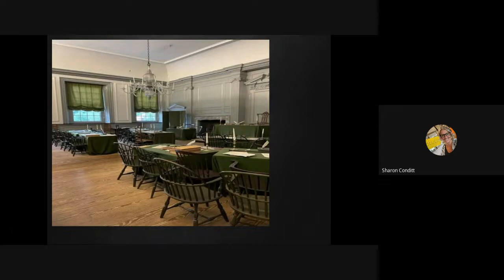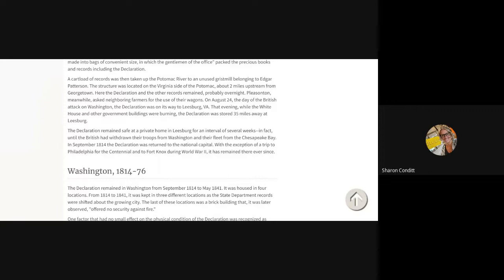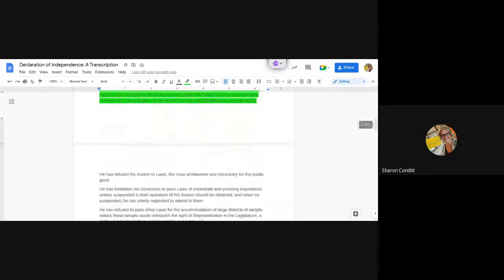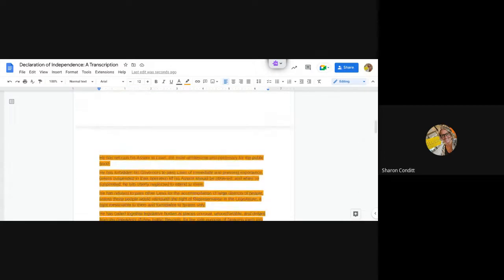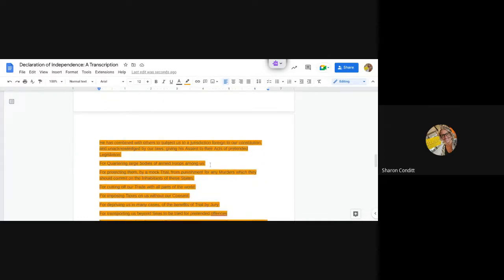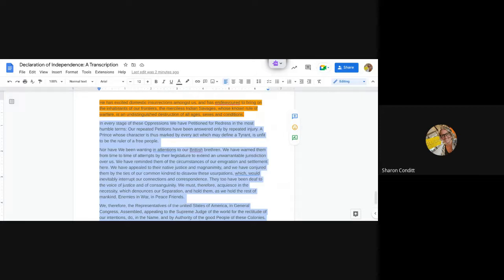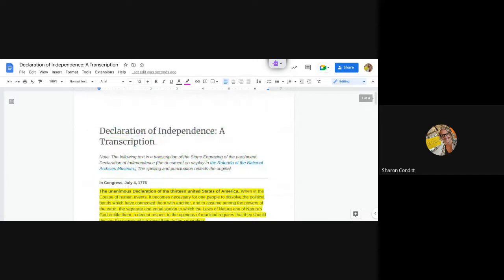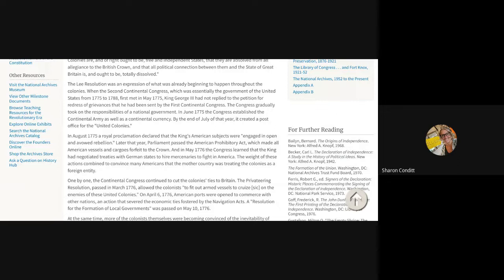The Declaration of Independence: Photos & Structure